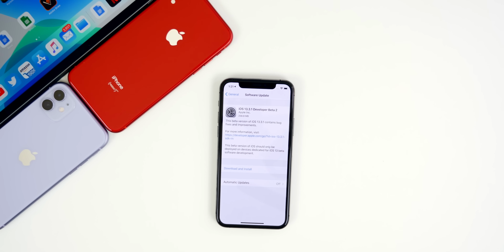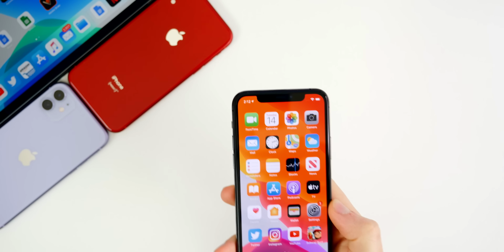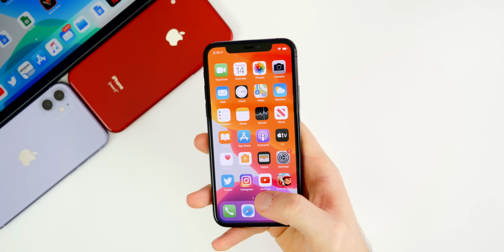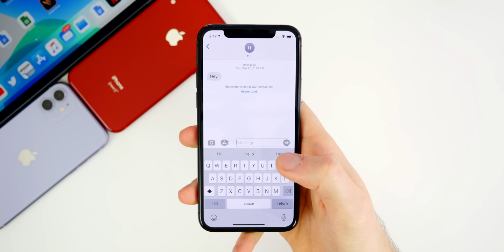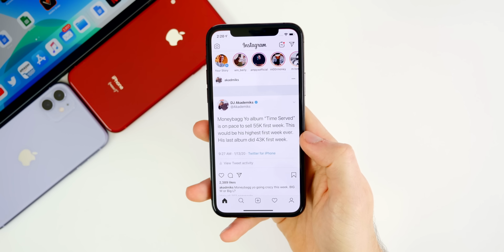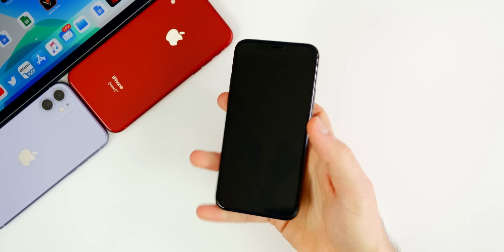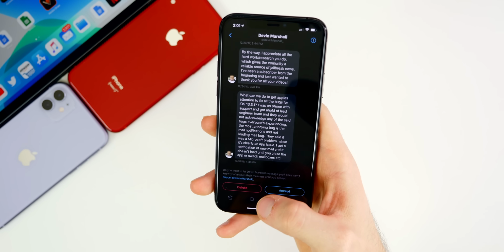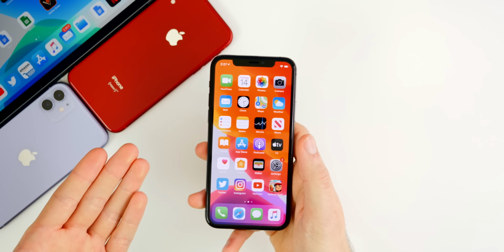iOS 13.3.1 Beta 2 FINALLY Released - What's New?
iOS 13.3.1 Beta 2 Released - What's New? | iOS 13.3.1 Beta 2 Changes & Features (Review)

Today, Apple released iOS 13.3.1 beta 2 to registered developers a whopping 28 days after the initial beta release. So, in this video, we cover what's new in the software, the existing bugs, changes and more.

Will this 13.3.1 update fix the speakerphone echo issue? The ultrawideband/location services issue? Will it patch the screen time communication limit bypass? Let's find out.

Did you update to iOS 13.3.1 beta 2 yet? Or are you staying on iOS 13.3 until final?

▬ STAY UP-TO-DATE! ▬